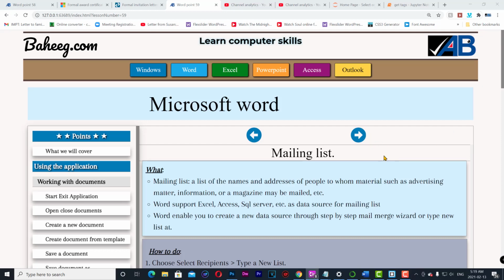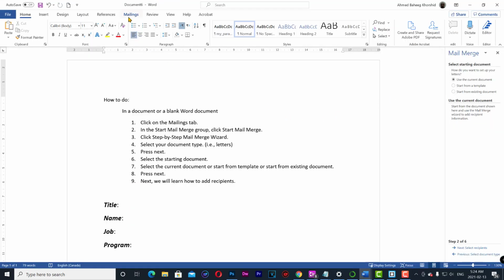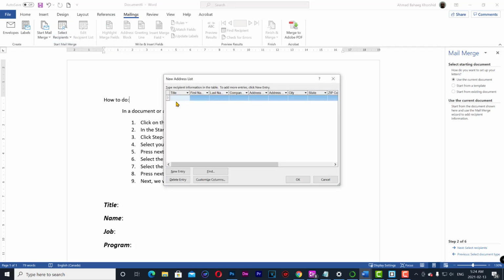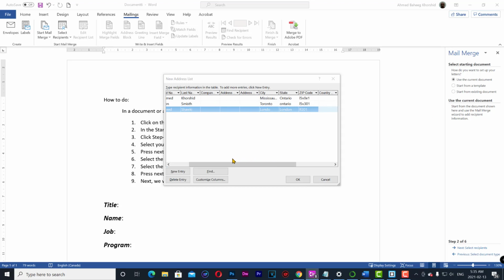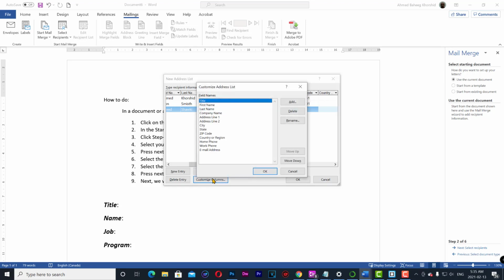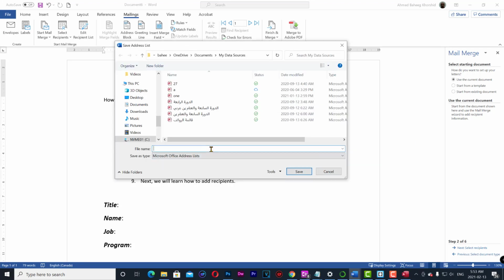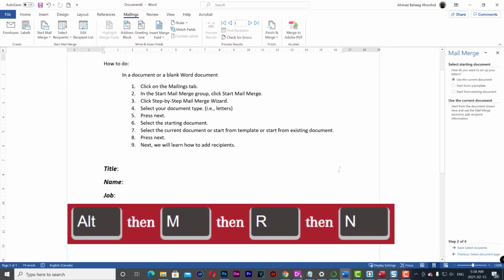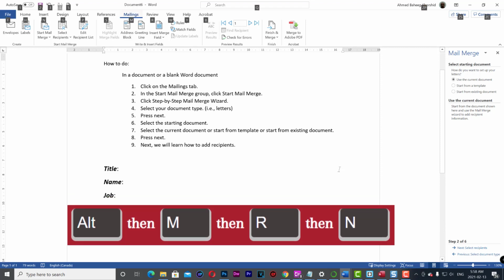Mailing list. Word point59 ICDL ECDL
Mailing list.
What:
Mailing list: a list of the names and addresses of people to whom material such as advertising matter, information, or a magazine may be mailed, etc.
Word support Excel, Access, Sql server, etc. as data source for mailing list
Word enable you to create a new data source through step by step mail merge wizard or type new list at.